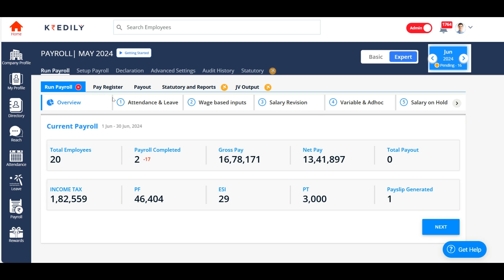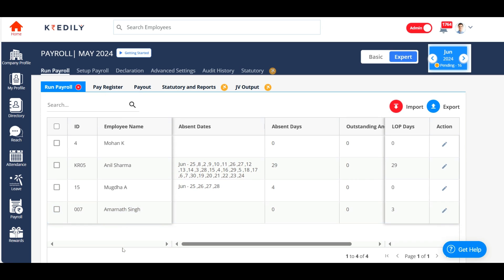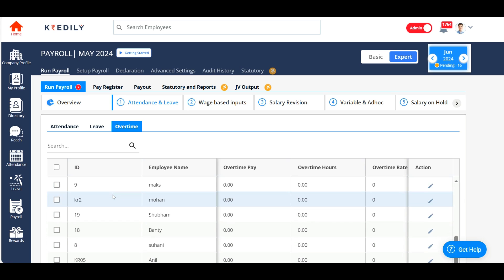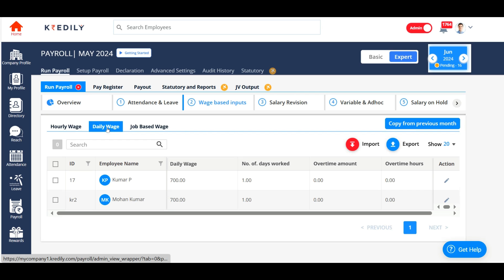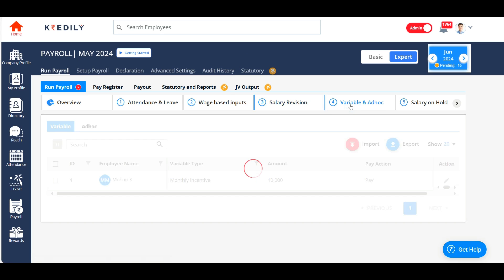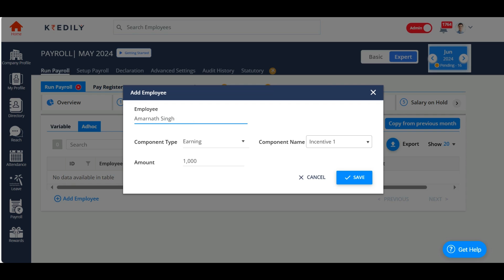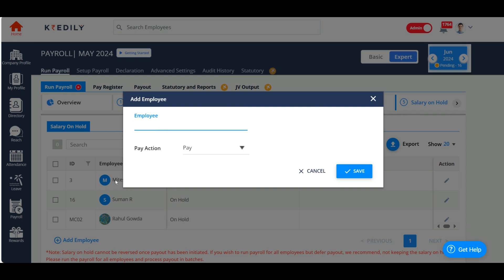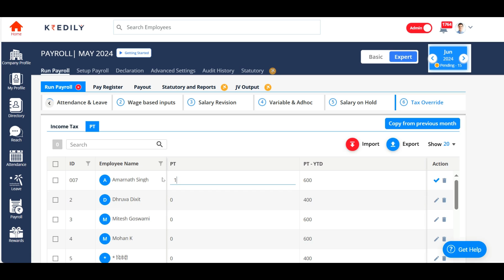Run Payroll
In this video, we’ll walk you through the process of Running Payroll using Kredily. Learn how to efficiently process payroll, ensuring accurate salary payments and compliance with regulatory requirements.